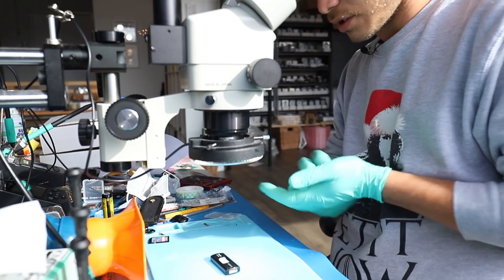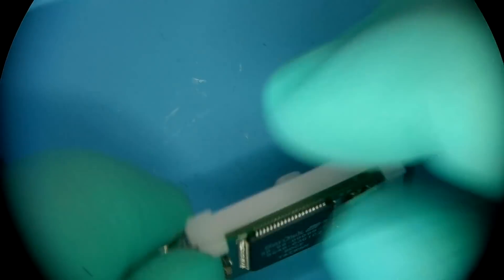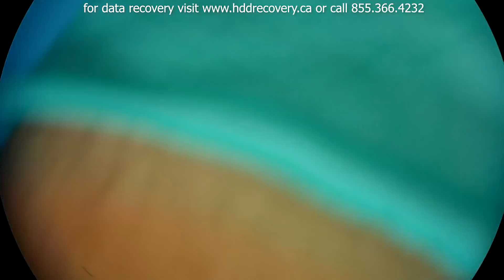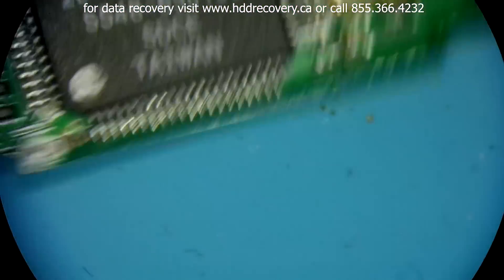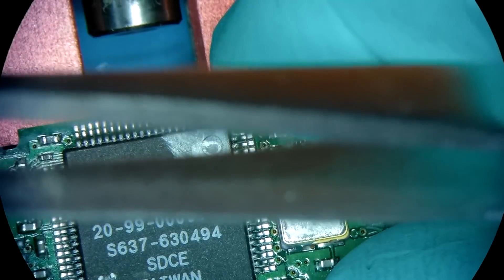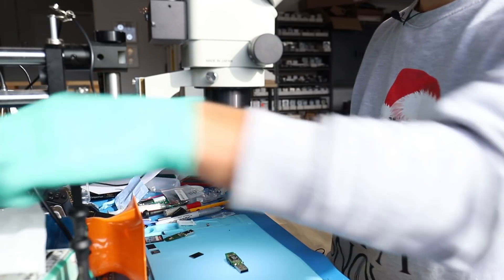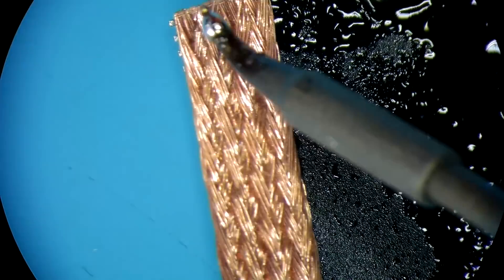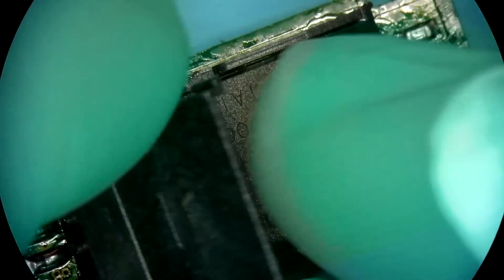Sandisk Cruzer will not show up. How to recover data using a donor flash drive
Older Sandisk Cruzer Micro flash drives such as SDCZ6-512 and SDCZ6-1024 often came with a 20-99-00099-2 controller that encrypts data on NAND chip. Later versions of controllers made by Sandisk also seem to have encryption, but the keys were likely kept on the NAND. With keys being present on the NAND, the issue could have been resolved simply by removing the NAND chip and moving it onto the donor flash drive that is identical. However, our flash drive today seems to keep the encryption key inside of the controller. Simply moving the NAND over to the functional and identical donor does not give us access to customer's data. During our RND process on these flash drives, we came across these awesome TSOP-48 sockets for NAND chips that are surface mount, and use the same footprint as the traditional TSOP-48 NAND, which makes NAND transplant a breeze now. The only downside here is that the controller chip also has to be moved, but it only takes a few minutes if you have proper tools to do that. We will go over the TSOP-48 sockets that we used for Sandisk data recovery in future episodes.

and send your drive boxed with bubble wrap to this address:

391 Bank St, Suite 201
Ottawa, ON
K2P 1Y3
Canada